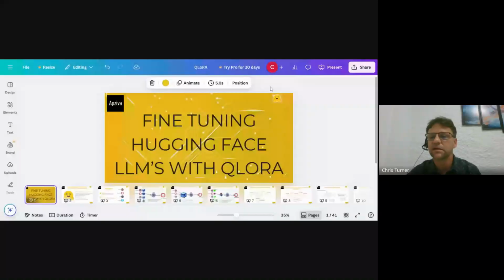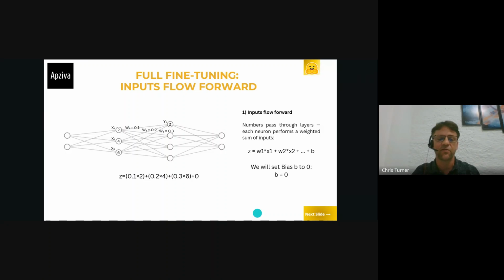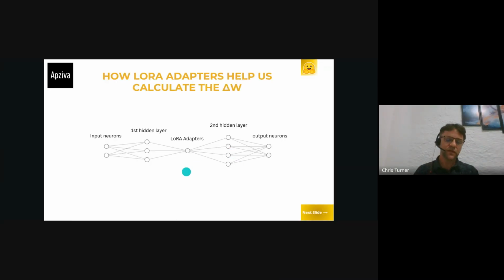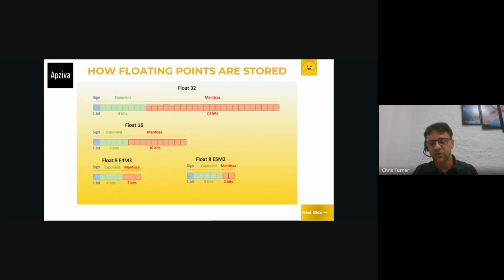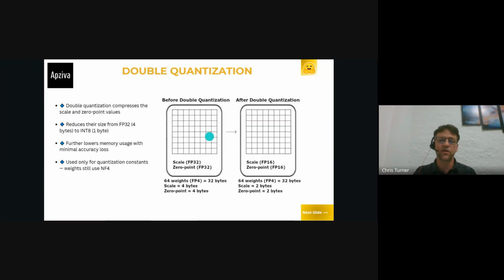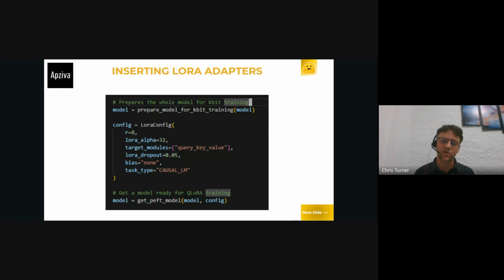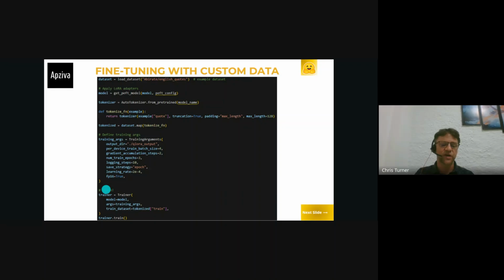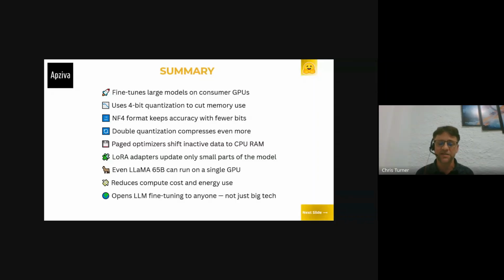How to Fine tune Large Language Models with QLoRA A Real World Project 2025 06 18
Workshop Recap | How to Fine-tune Large Language Models with QLoRA – with Christopher Turner

On July 18th, we hosted an in-depth workshop focused on a critical topic in the AI landscape: fine-tuning Large Language Models (LLMs) using QLoRA (Quantized Low-Rank Adaptation). As organizations seek to tailor powerful LLMs to specific domains and use cases, mastering efficient fine-tuning methods like QLoRA has never been more relevant.

In this session, AI Resident Christopher Turner walked us through the fundamentals of QLoRA and its real-world implementation. From optimizing model performance to deploying customized solutions at scale, this hands-on project provided valuable insights into the practical applications of LLM fine-tuning.